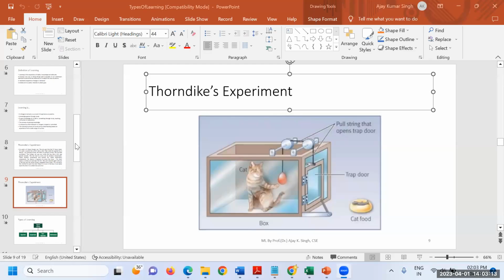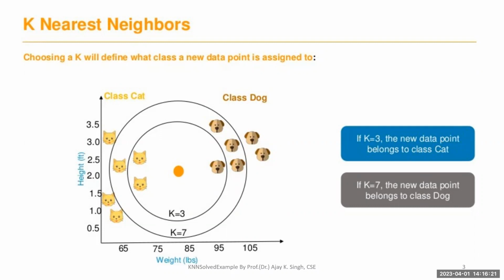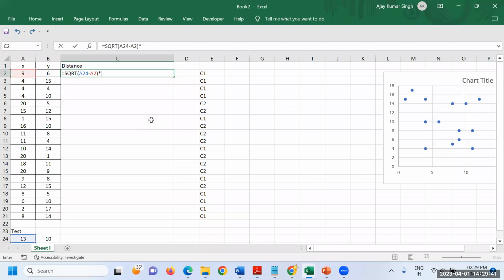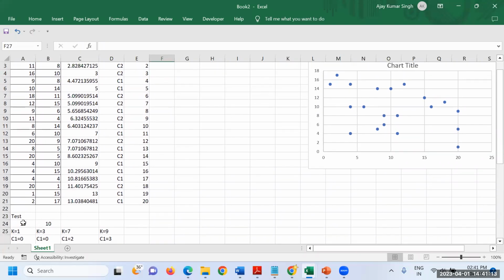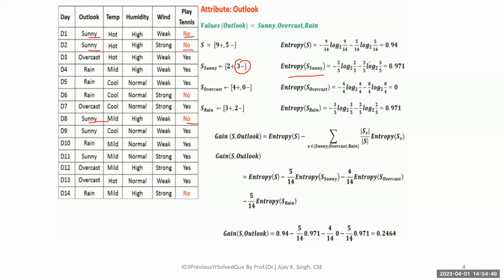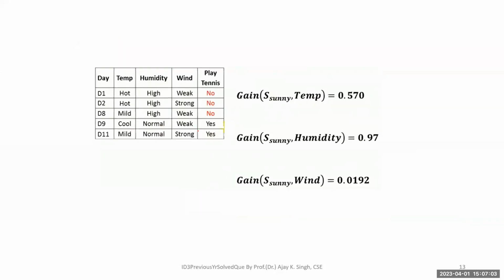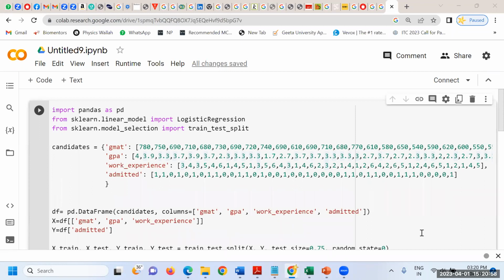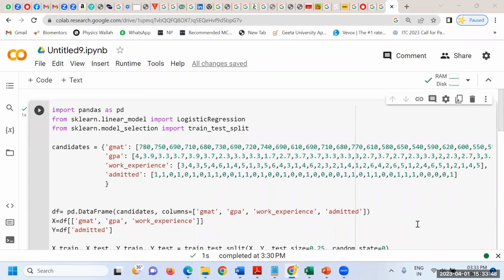KNN, ID3, Linear, Logistic Regression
KNN, ID3, Linear, Logistic Regression, Machine Learning